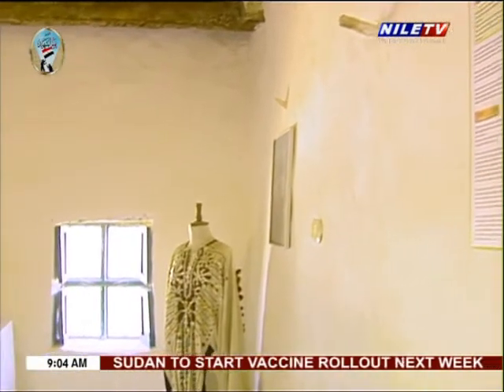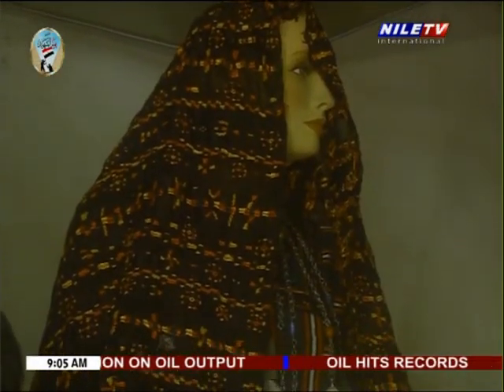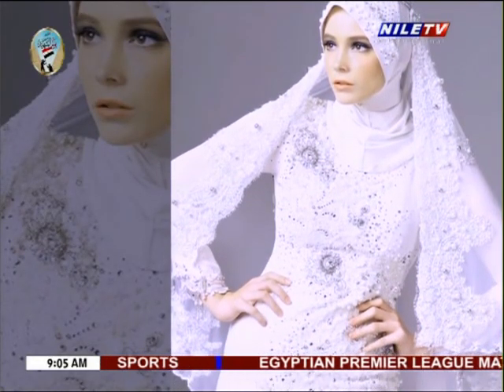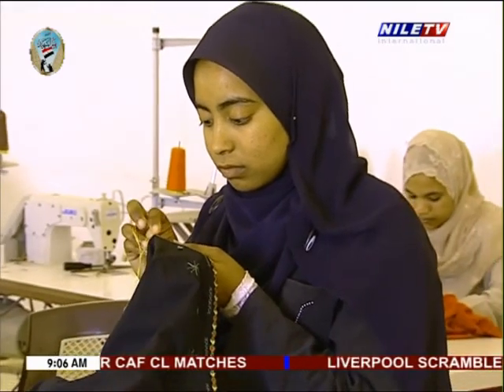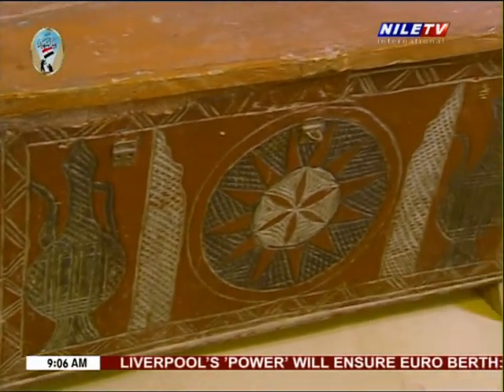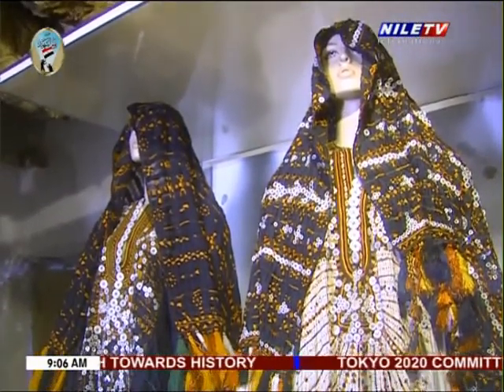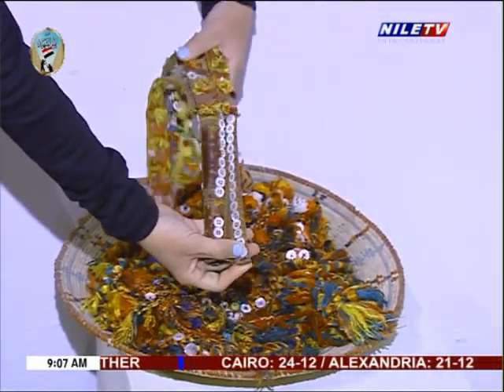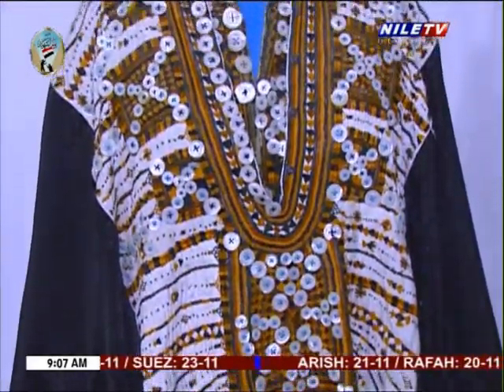Breakfast 6 3 2021 Deena Younis